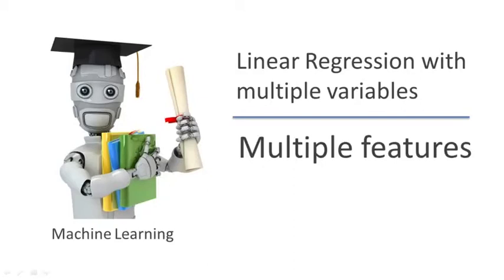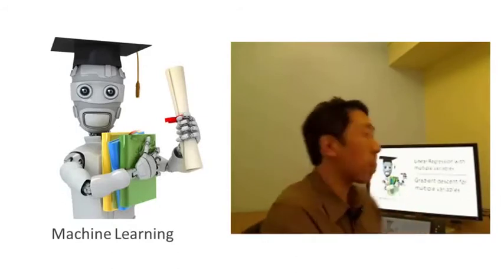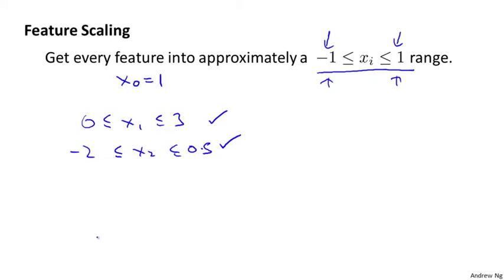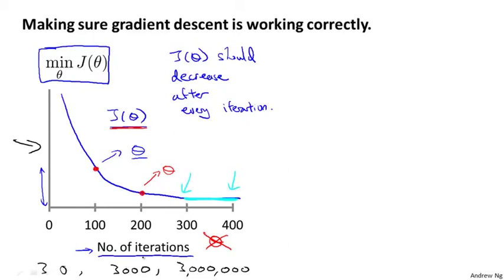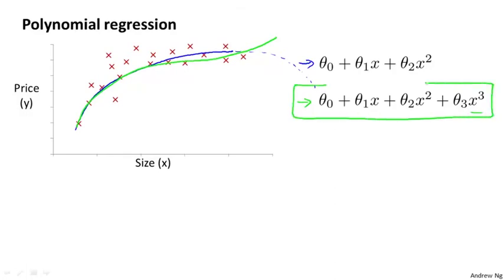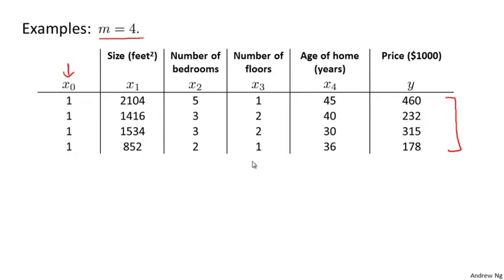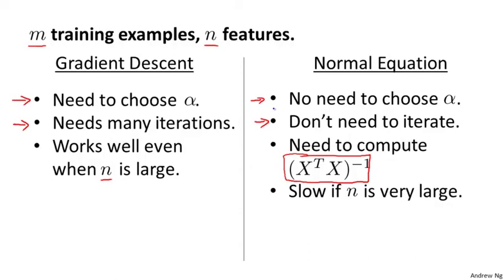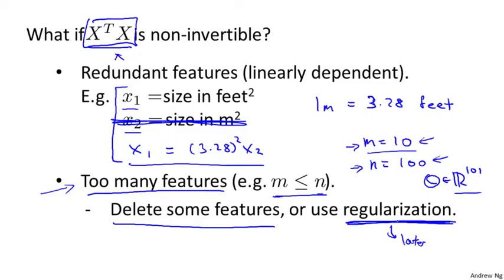Linear Regression with Multiple Variables | ML-005 Lecture 4 | Stanford University | Andrew Ng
Contents:

Multiple Features,
Gradient Descent for Multiple Variables,
Gradient Descent in Practice - Part 1 - Feature Scaling,
Gradient Descent in Practice - Part 2 - Learning Rate,
Features and Polynomial Regression,
Normal Equation,
Normal Equation Noninvertibility Optional,